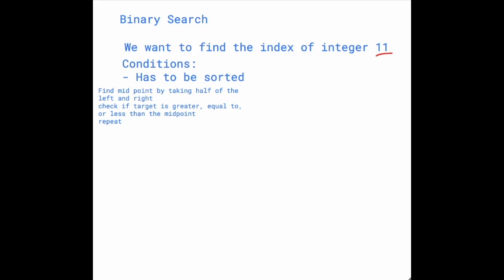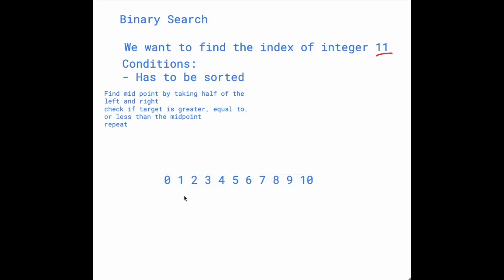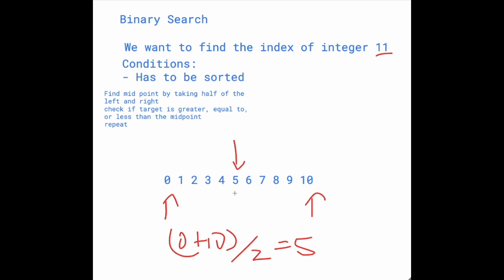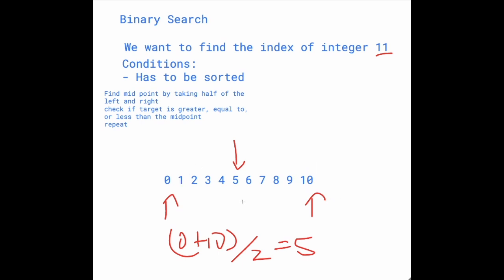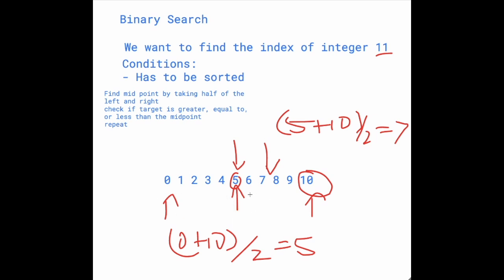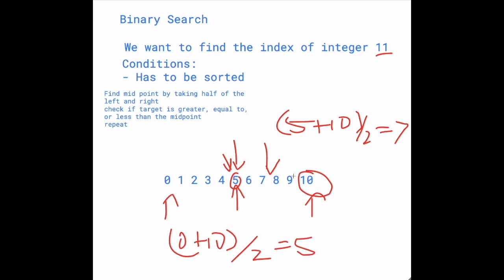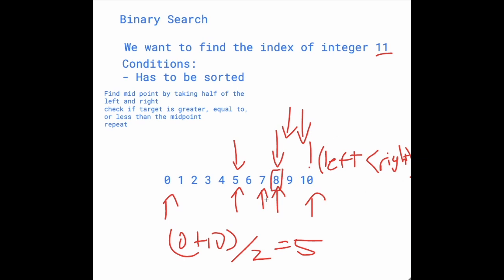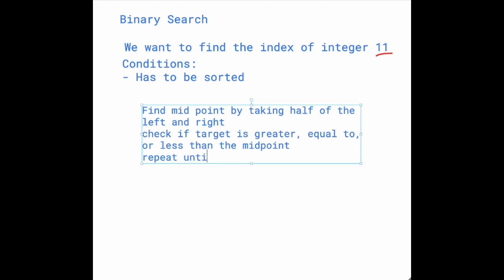USACO Binary Search Part2